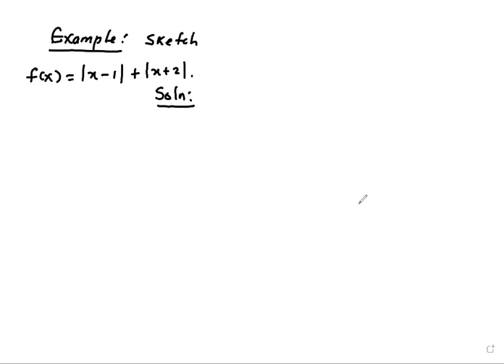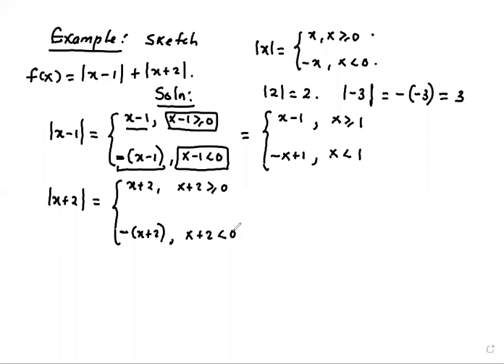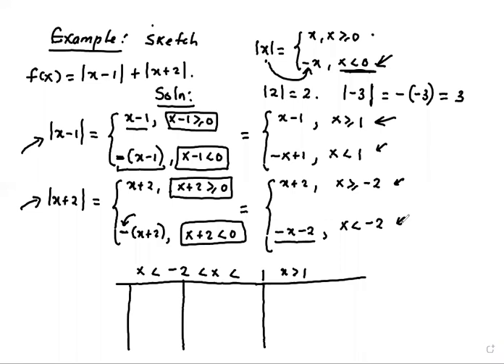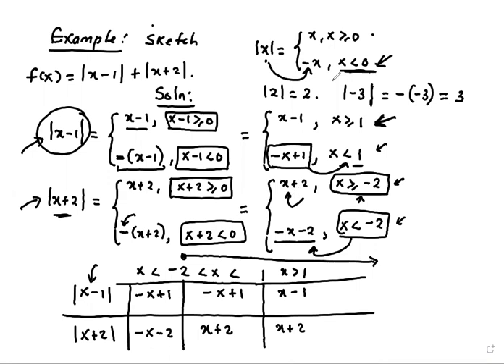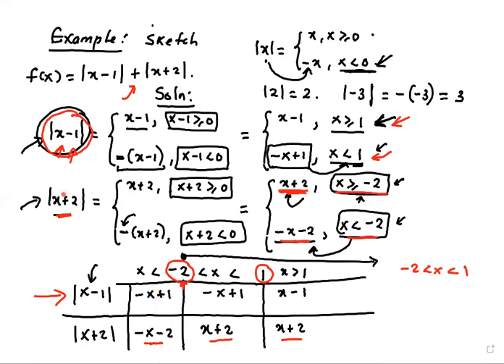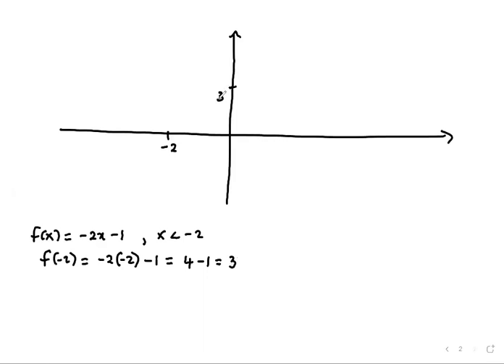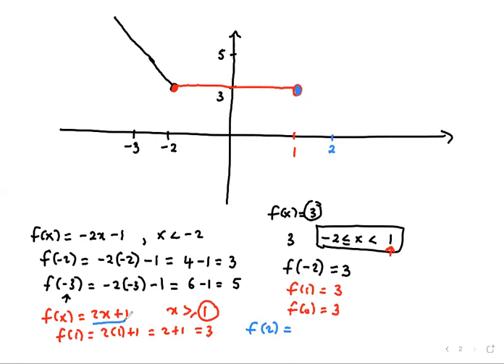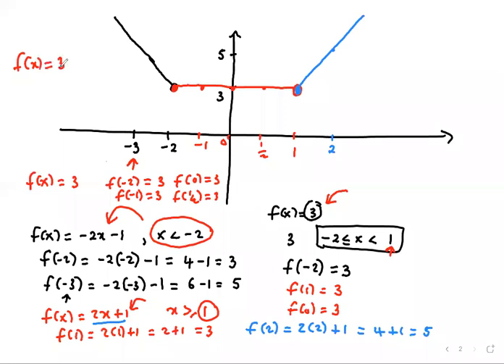Piecewise modulus functions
Sketch the sum of two modulus functions